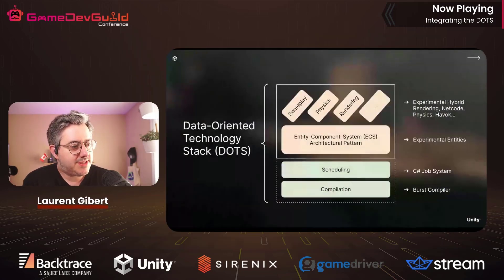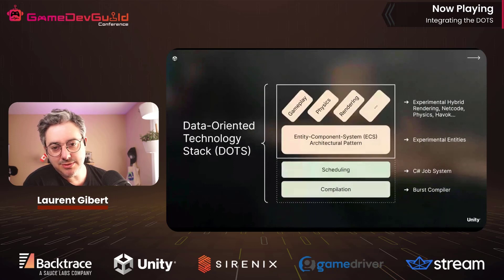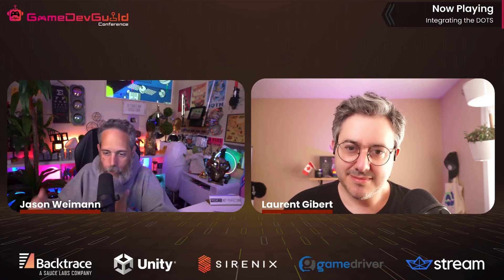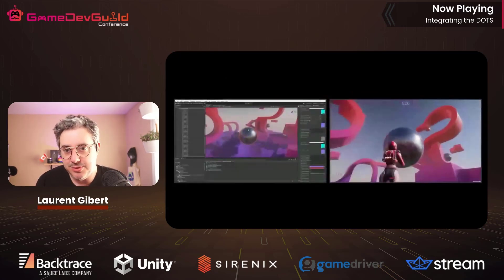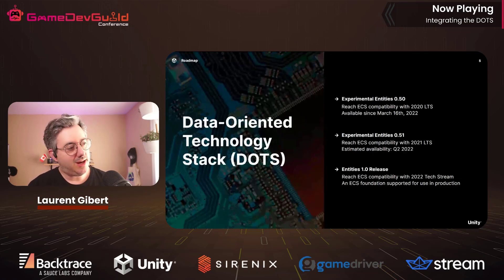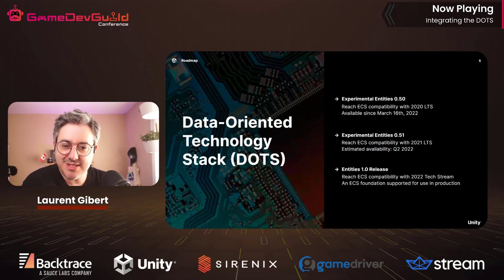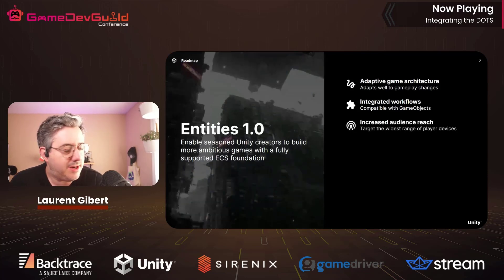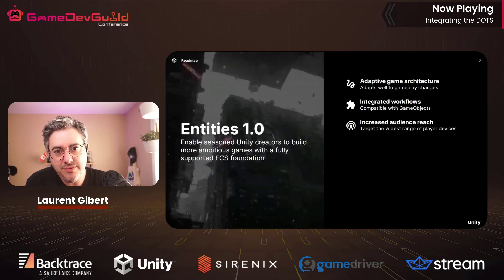Unity3D Entity Component System - DOTS / JOBS 2022 | GameDevGuild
00:00 - Intro & What's coming with DOTS/ETC
34:10 - Q&A